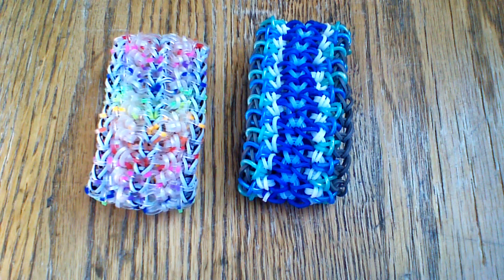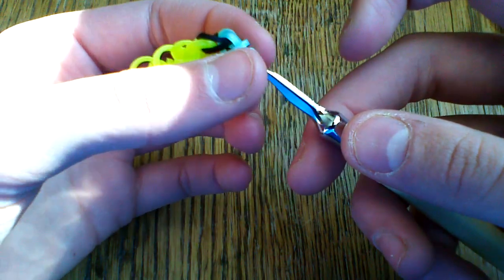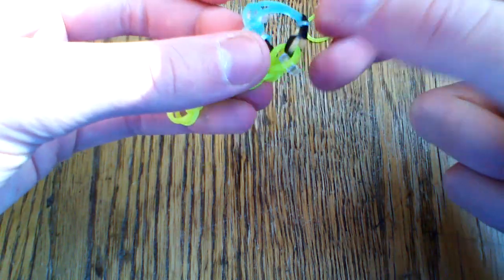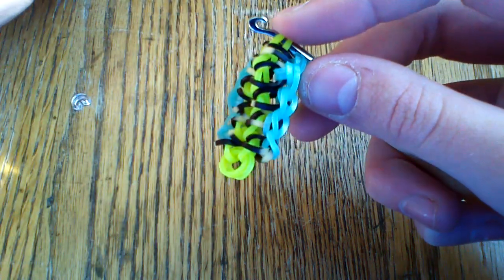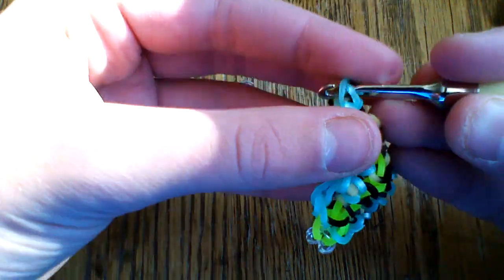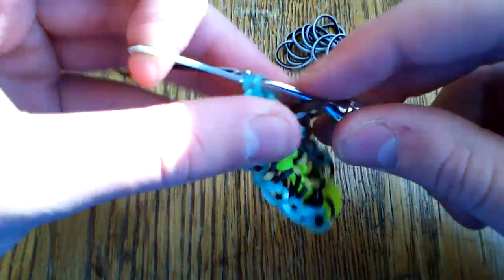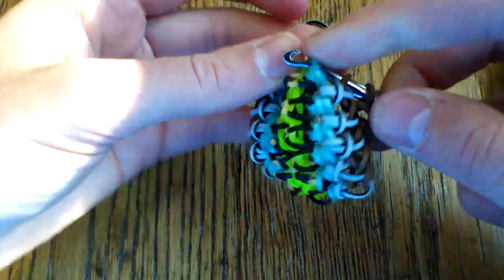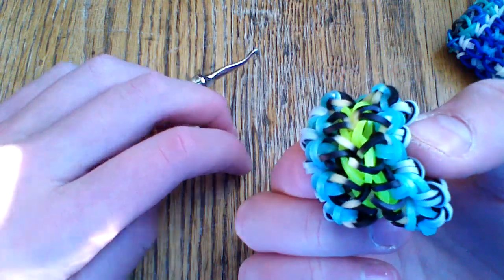NEW Hook Only Lotus Elise Bracelet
Designed by andromeda.loves.loom on Instagram!